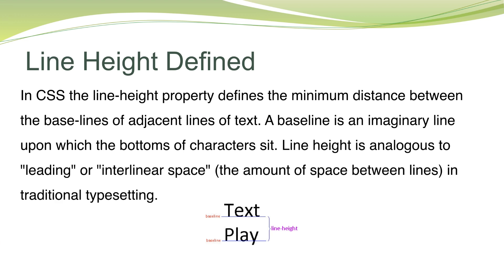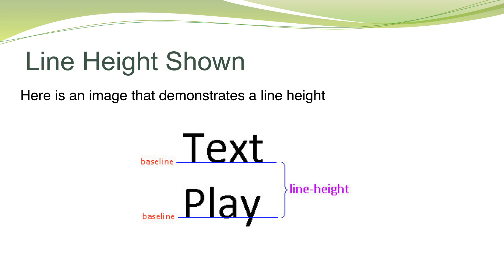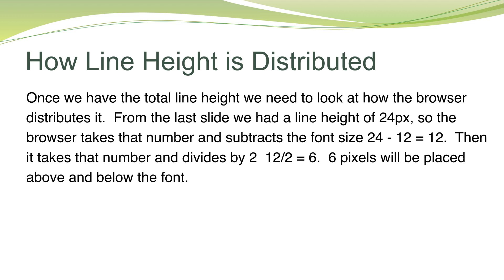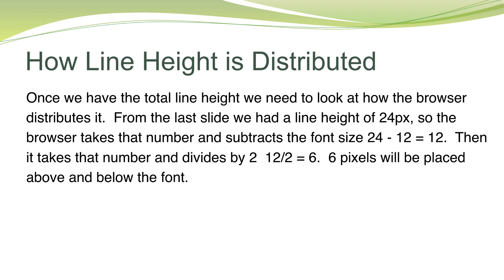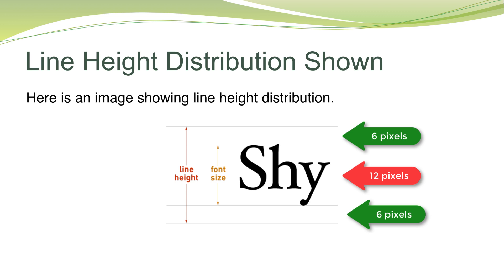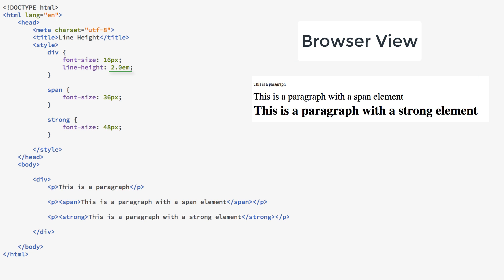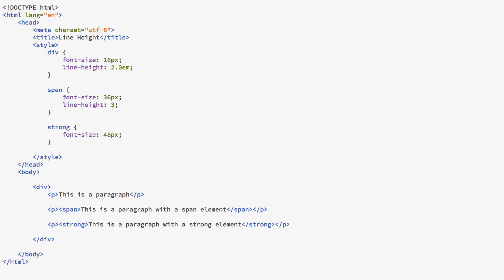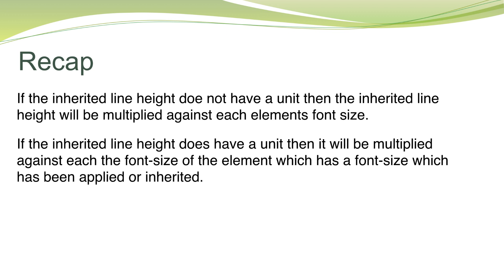Line height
This video covers CSS line-height